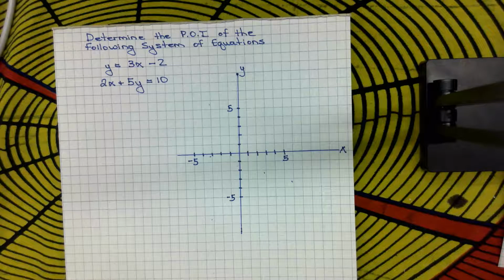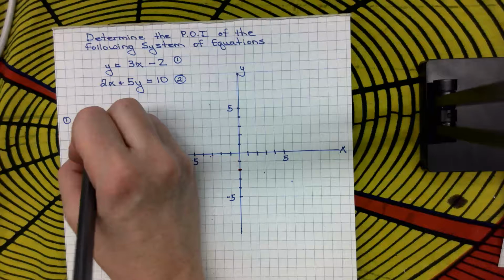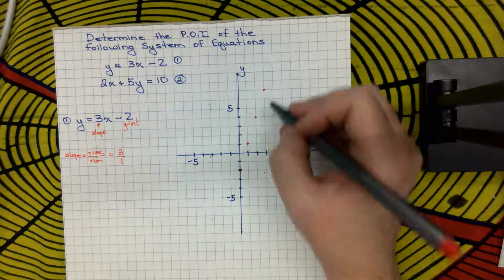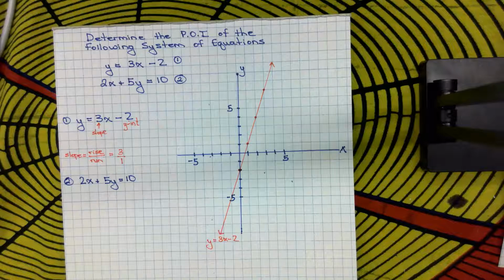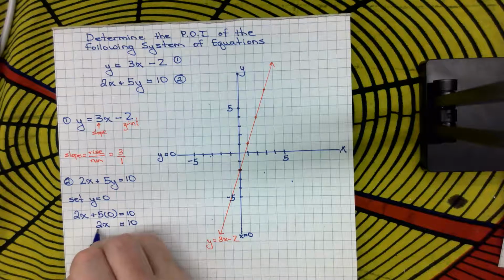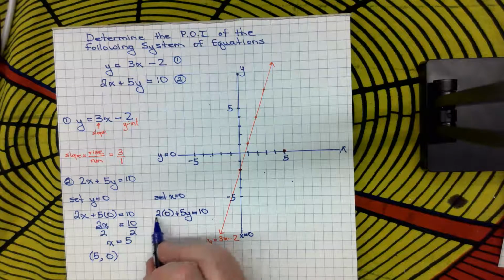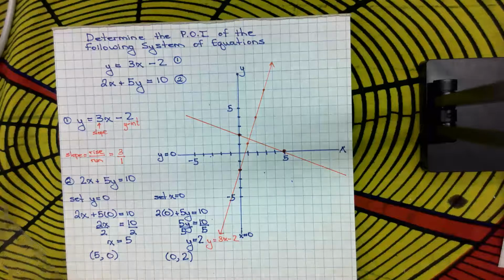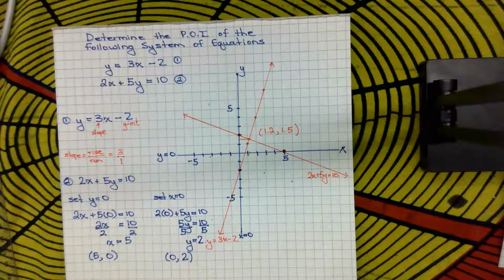Finding POI by graphing